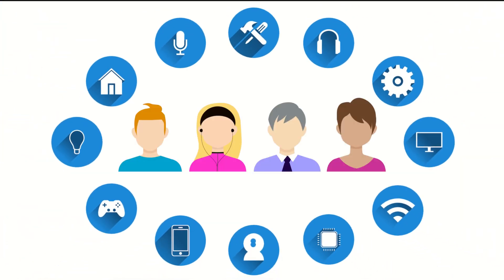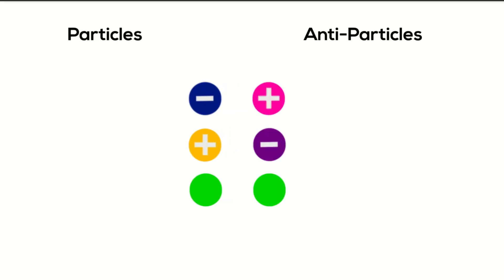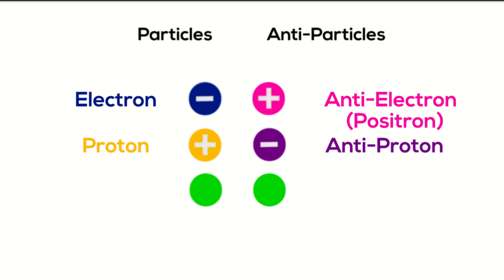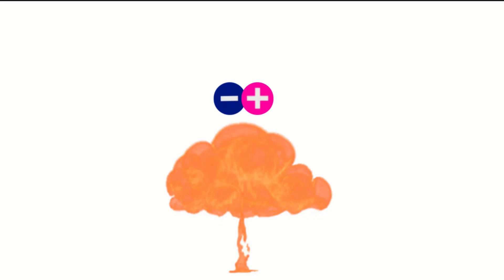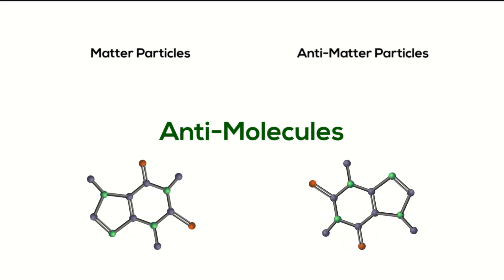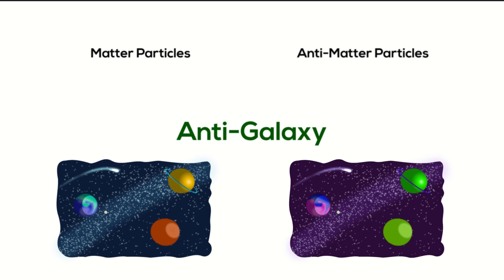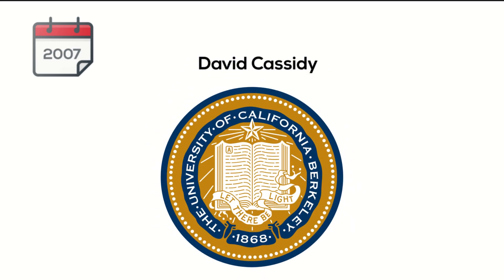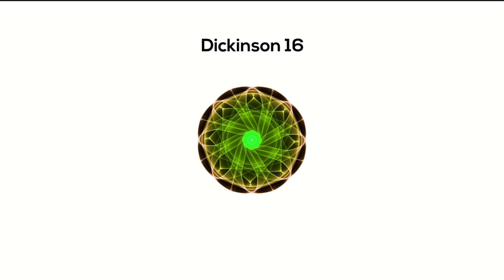What is Antimatter?